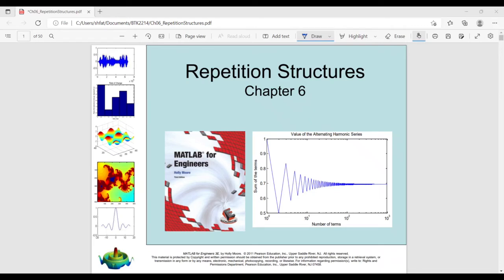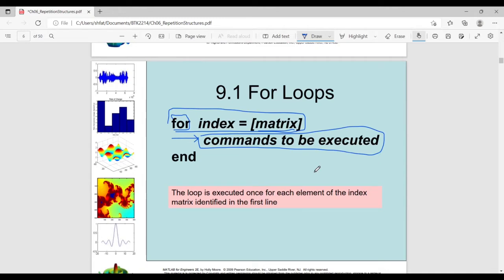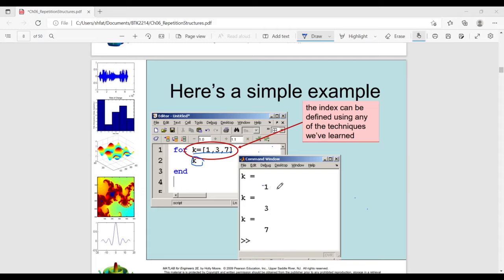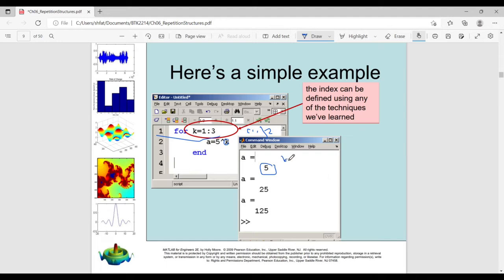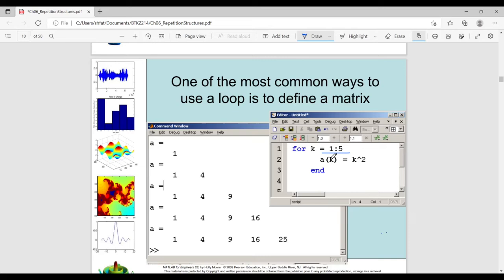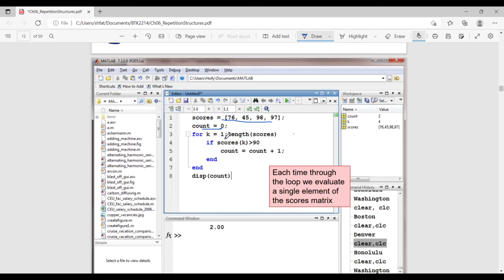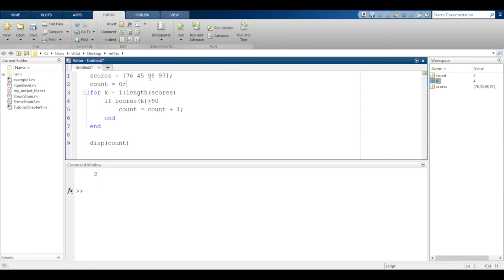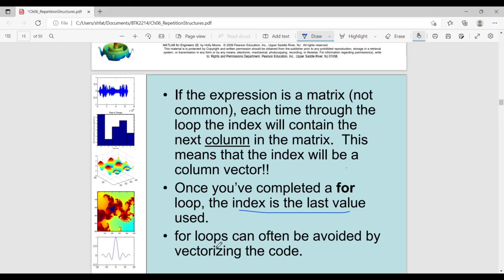Chapter 6 Part 01 - For loop